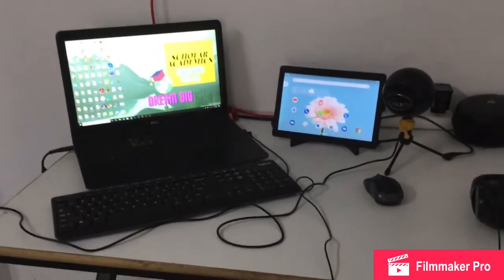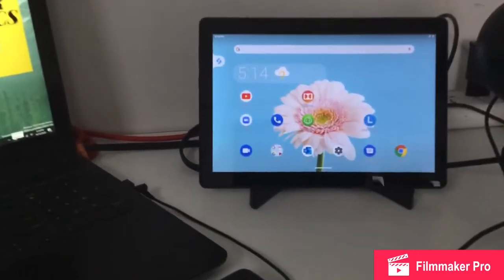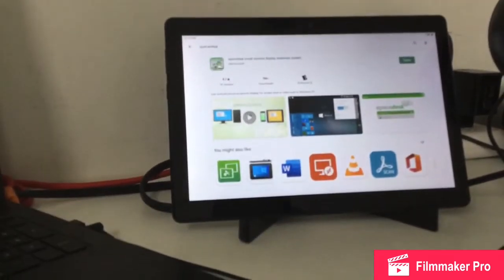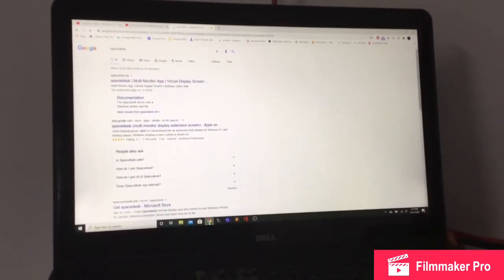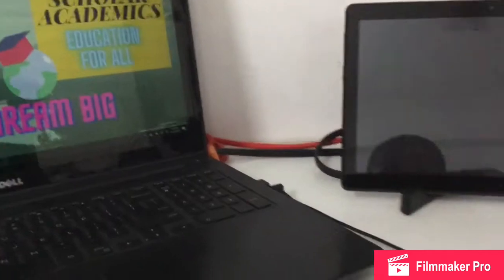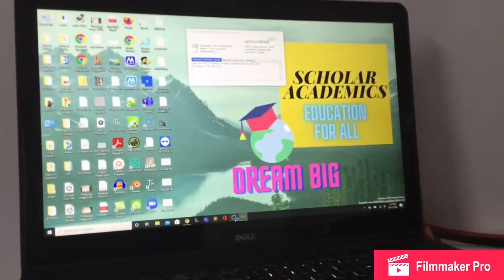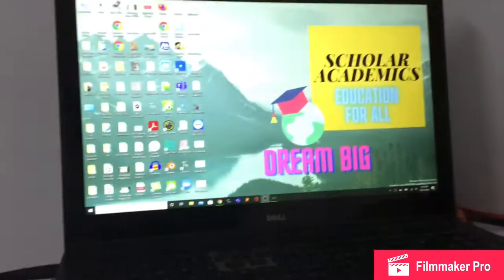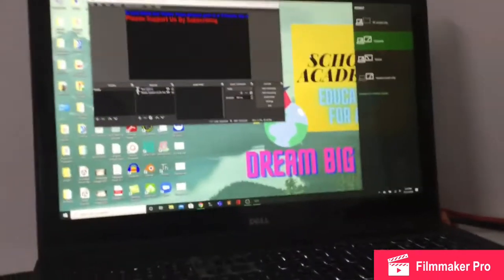How To Use Your Tablet As A Monitor | Use Your Android Tablet As A PC Monitor | Spacedesk AppTutoria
Hey Guys In this Informative video I will show you how to use your android device as a monitor for Laptop
UseYourAndroidTabletAsAPCMonitor|SpacedeskAppTutorial
HowtouseSmartphonesorTabletsasMultipleScreenMonitortoExtendDisplay.ft:TechyPathsala
HowtouseSmartphonesorTabletsasMultipleScreenMonitortoExtendDisplay.ft:Techy Pathsala